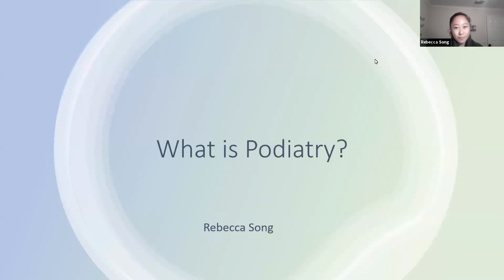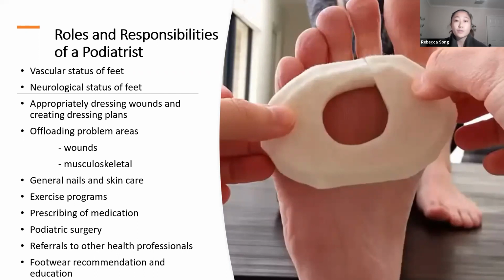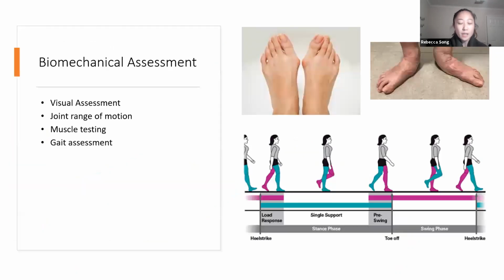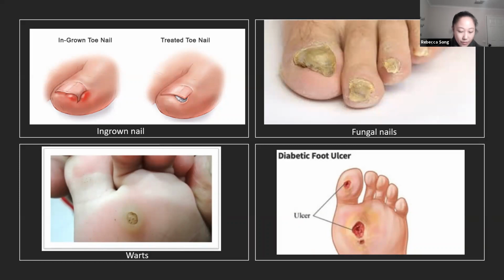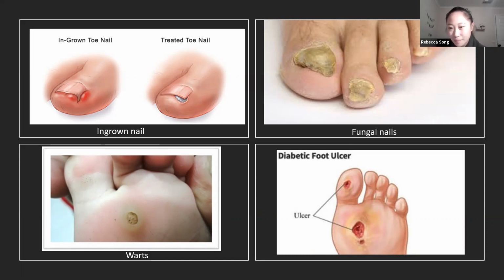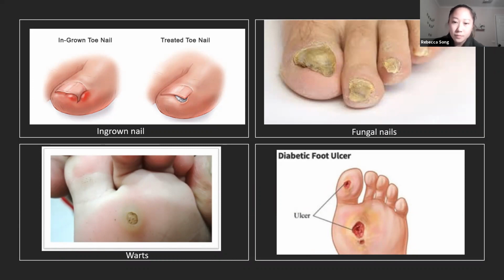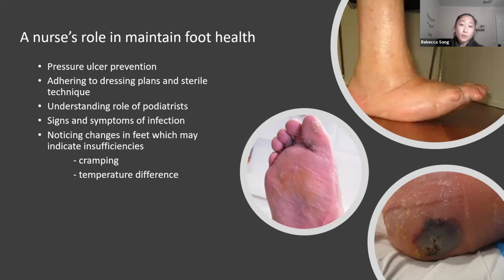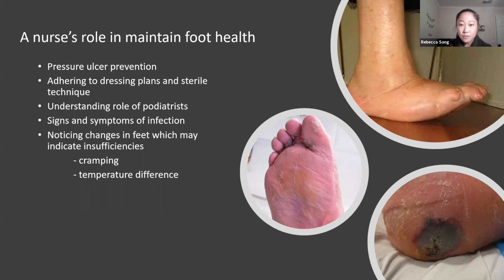Podiatrist and foot care